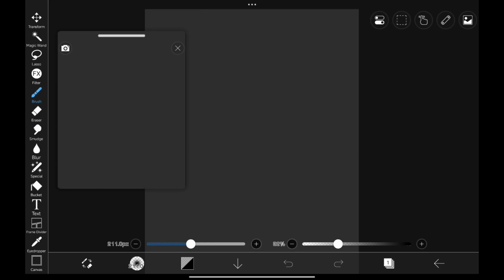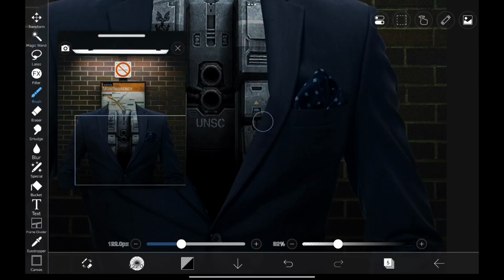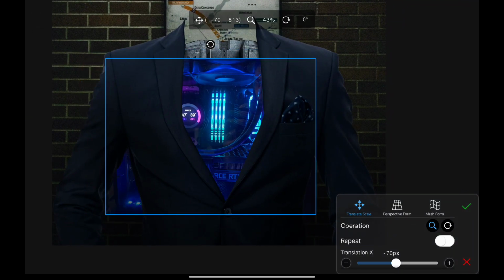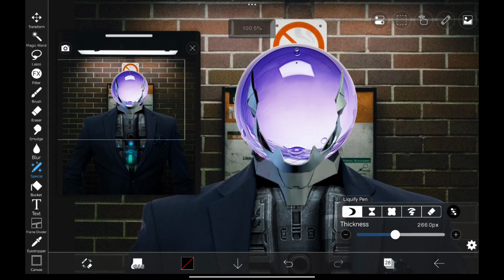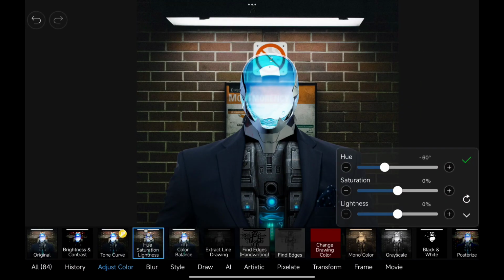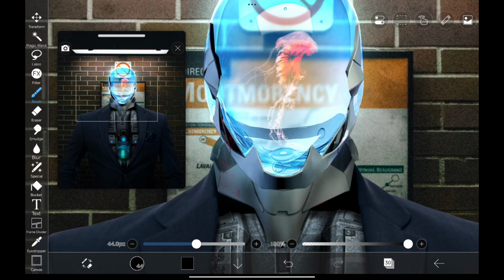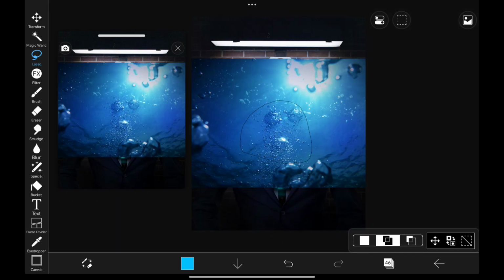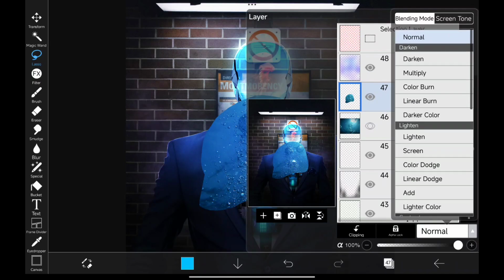Recreating Photoshop Artworks In Ibis Paint X S2 E2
In this video, I'll be recreating stunning Photoshop artworks using Ibis Paint X. Watch as I demonstrate step-by-step how to achieve professional-grade results using this powerful mobile app.

Orginal Photoshop Art Work done by @PhaseRunner

App Used      : Ibis Paint X & Lightroom
Device           : Xiaomi Pad 6